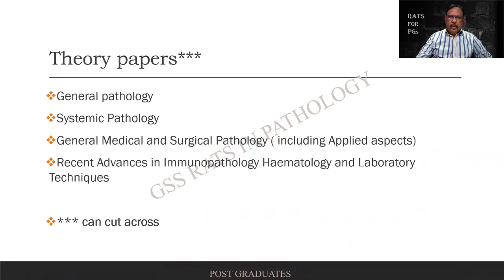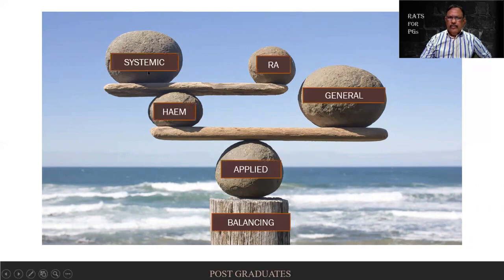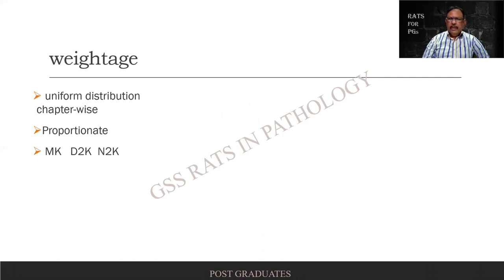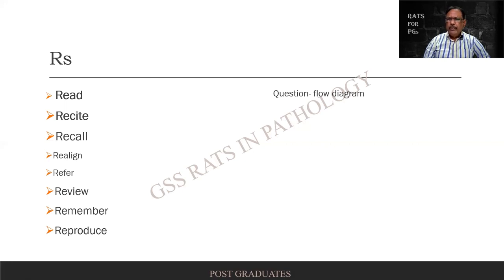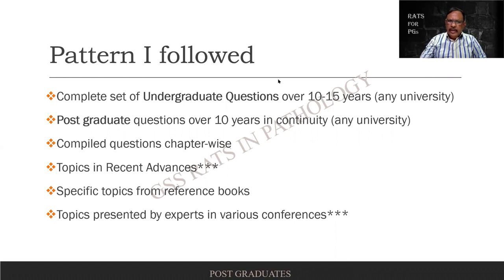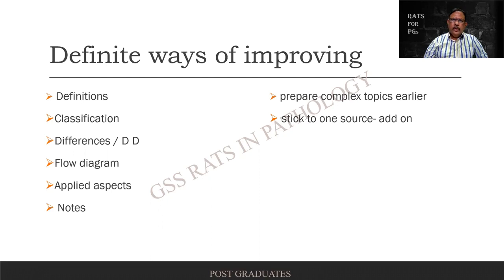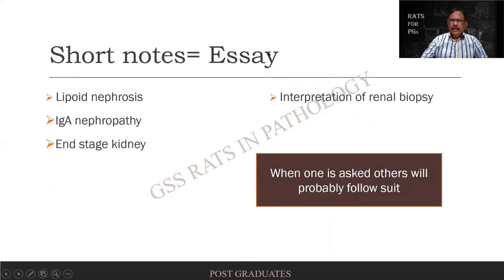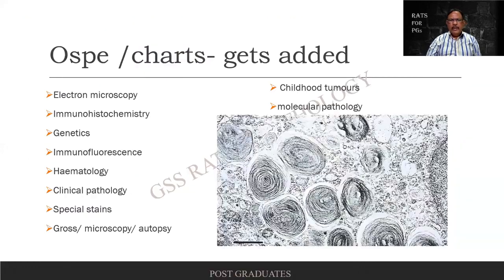MD Pathology How to prepare for Final University Exam 2023! Dr GSS SRM RATS in Pathology !!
This is an outline of the pattern of exam, expectations from examiners & limitations of students. Papers, recommended books etc